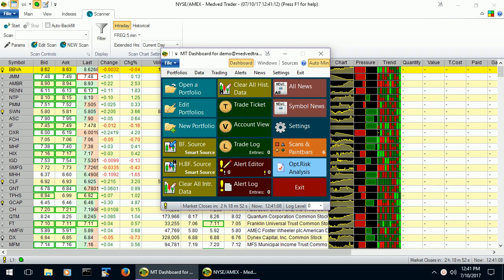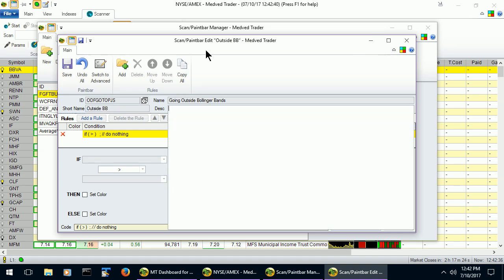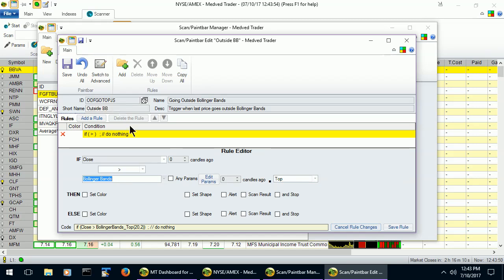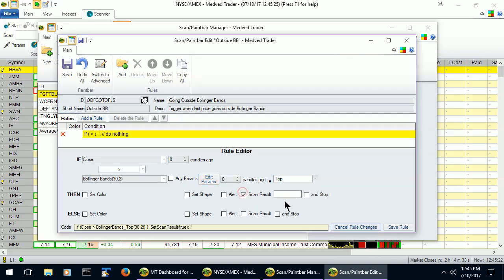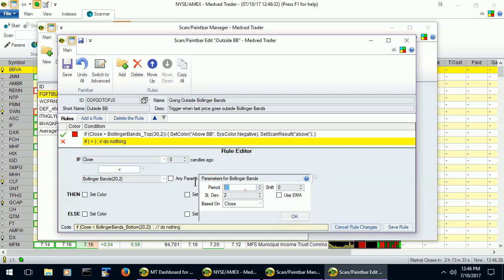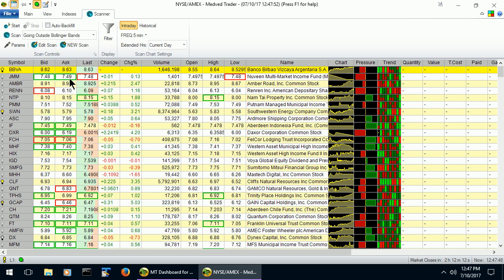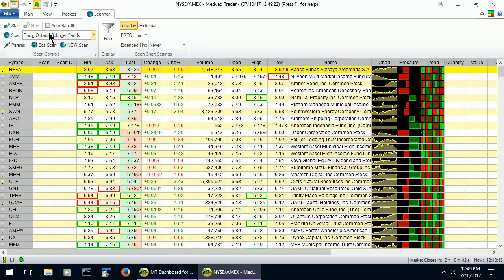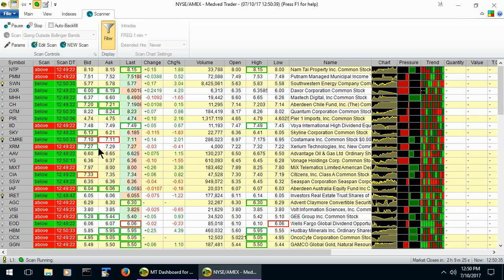Medved Trader Scanning Tutorial - Part 1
Mike demos and explains how to use Medved Trader scanning feature.